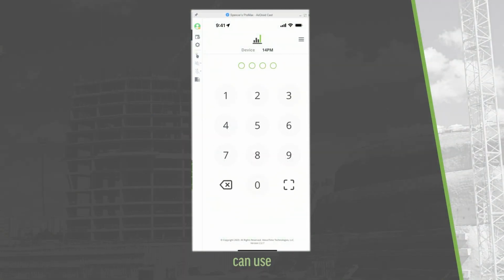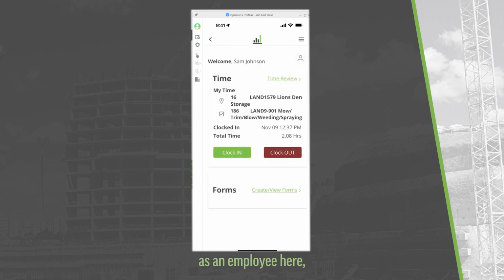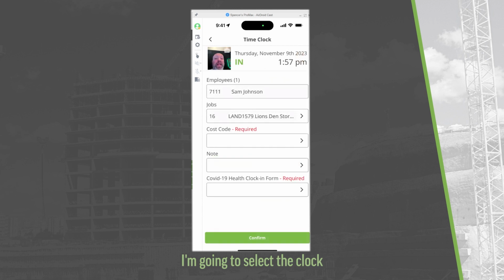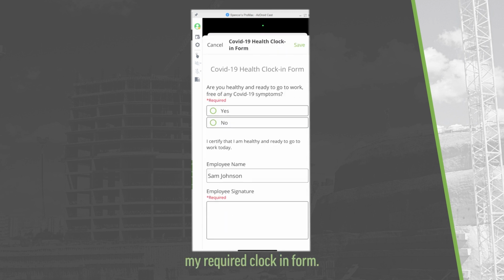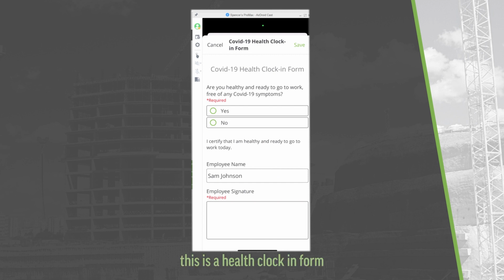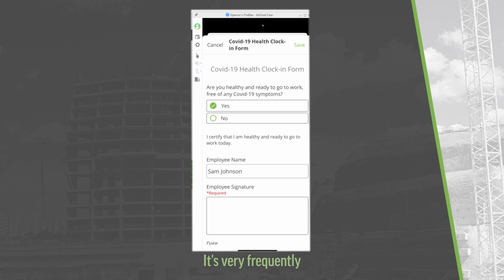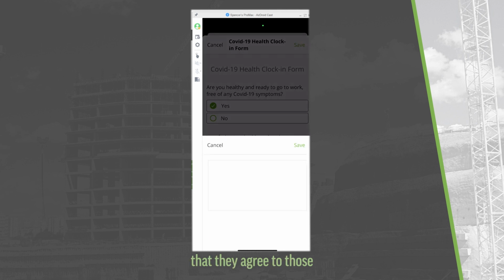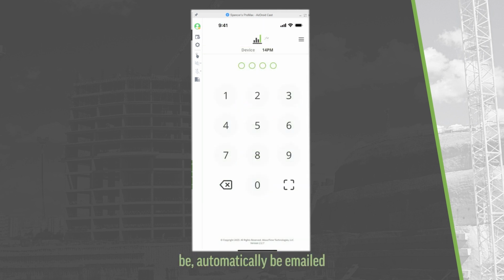WorkMax TIME and FORM Clock-In and Out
WorkMax TIME and FORM modules generate accurate custom field reports to track employee labor hours.